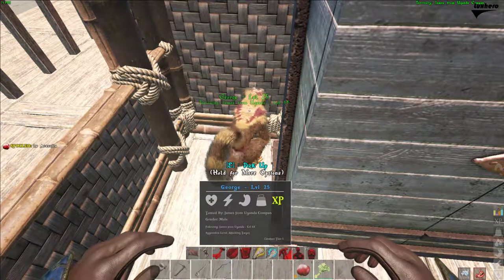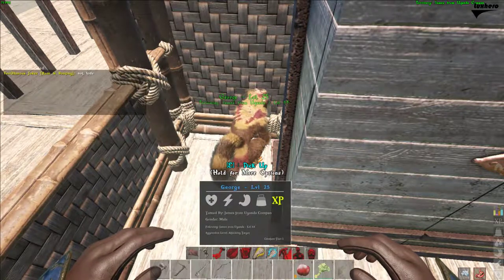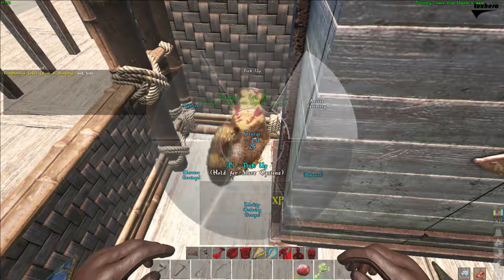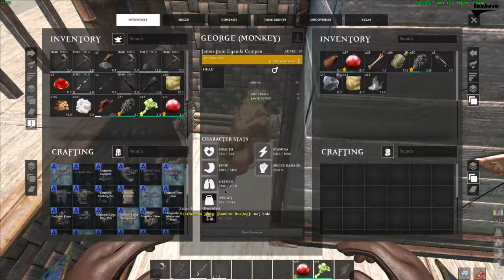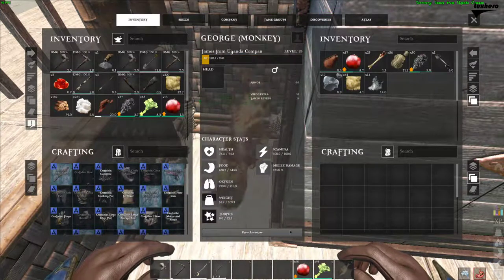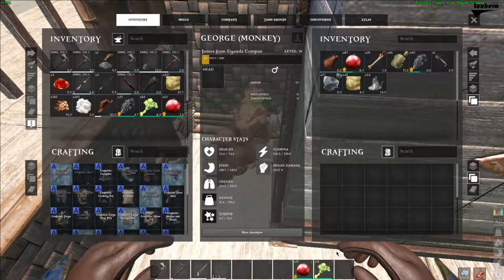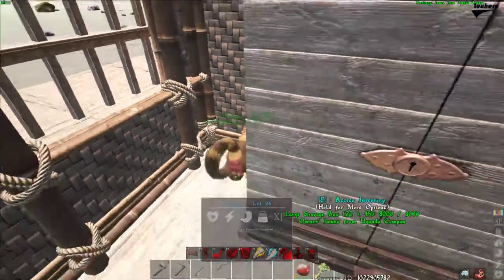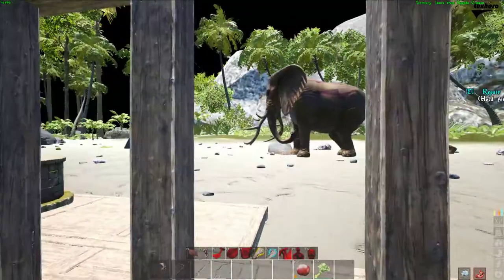Atlas - How to Level Up Tamed Creature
A short tutorial on how level up a tamed creature in Atlas.